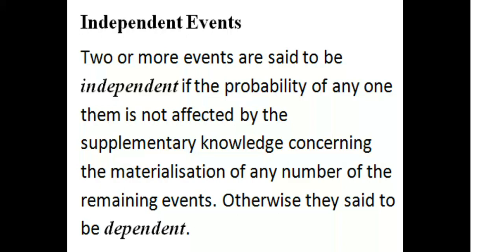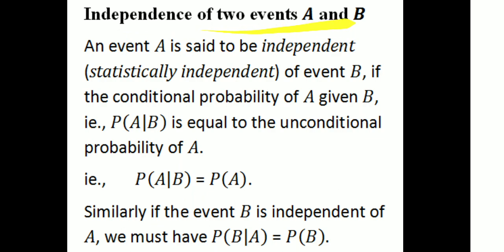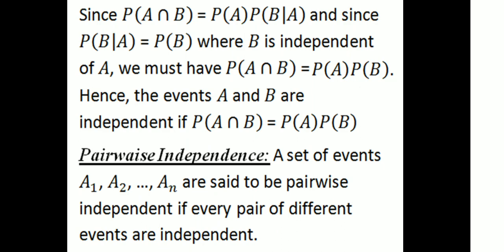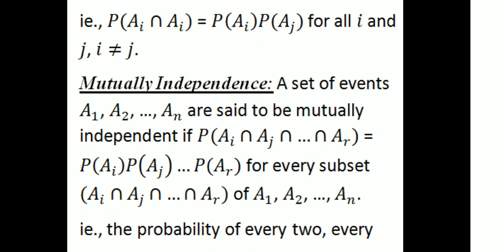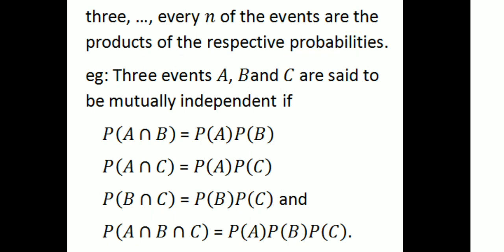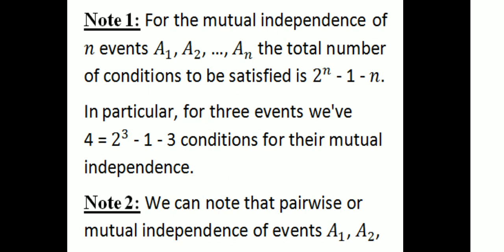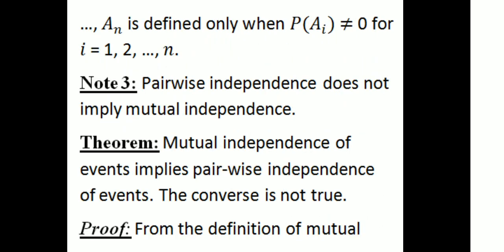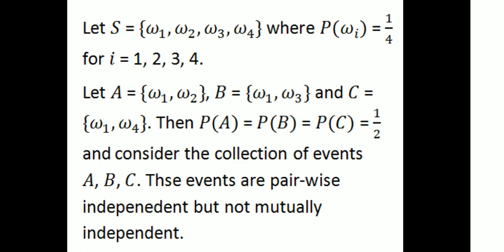Independent Events|2nd SEM UG|Calicut University|Complimentary Course Statistics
University of Calicut Second Semester UG Complimentary Course Statistics:- Independent Events- Mutually exclusive and pairwise independent Events, Theorem